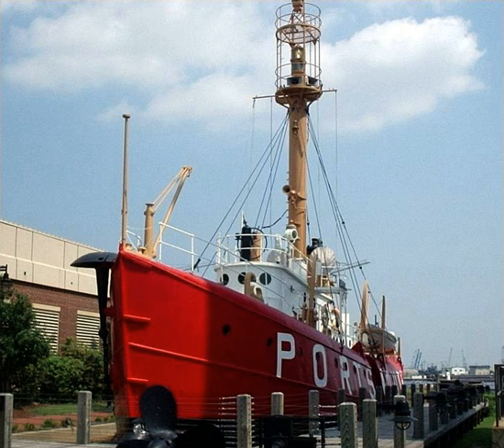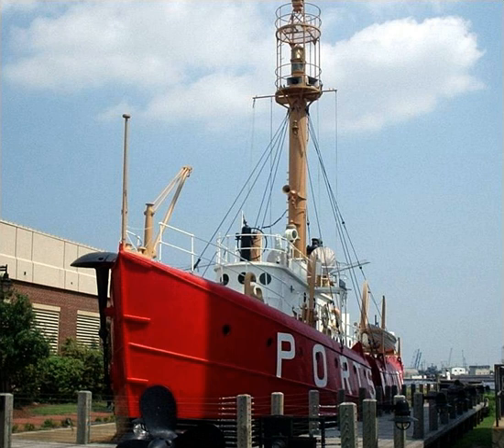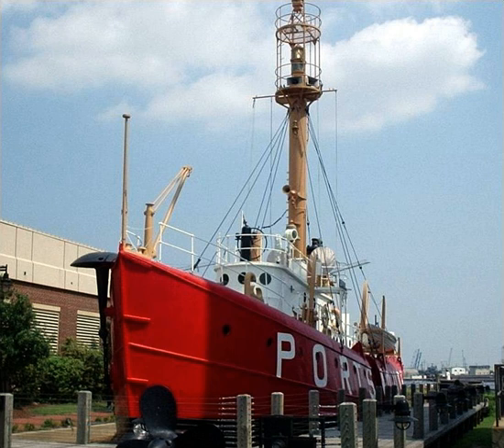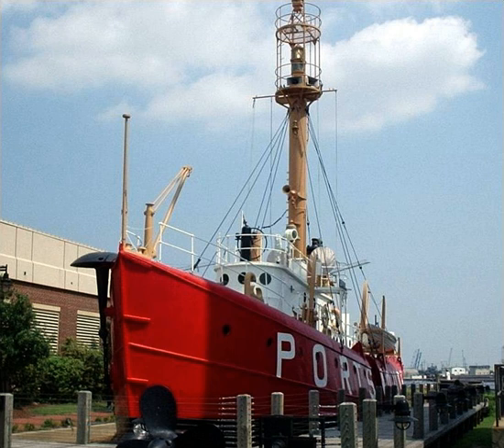United States lightship Portsmouth (LV-101) | Wikipedia audio article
00:00:26 1 History
00:01:53 2 Name and station assignments
00:02:26 3 Other lightships of Chesapeake Bay
00:02:40 4 See also

- Socrates

SUMMARY
United States Lightship 101, known as Portsmouth, was first stationed at Cape Charles, Virginia. Today she is at the Portsmouth Naval Shipyard Museum in Portsmouth, Virginia. Portsmouth never had a lightship station; however, when the vessel was dry docked there as a museum, she took on the pseudonym Portsmouth.  A National Historic Landmark, she is one of a small number of surviving lightships.